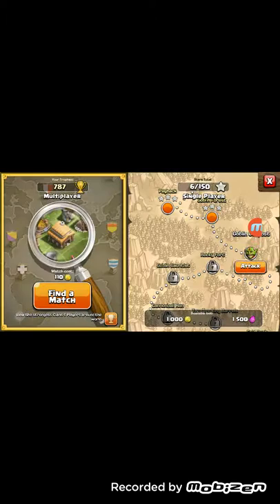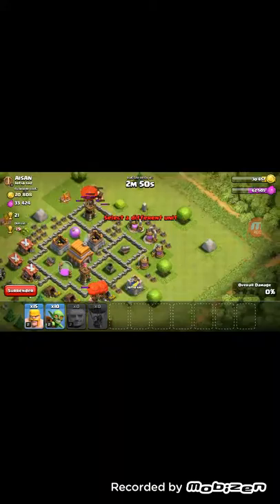Clash of clan let's play 2